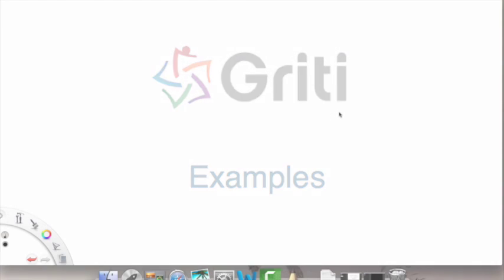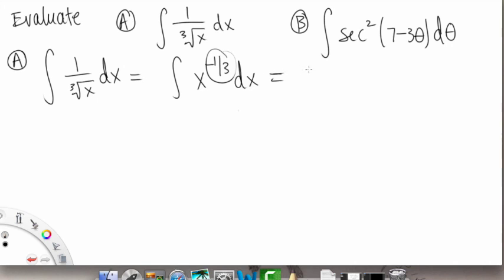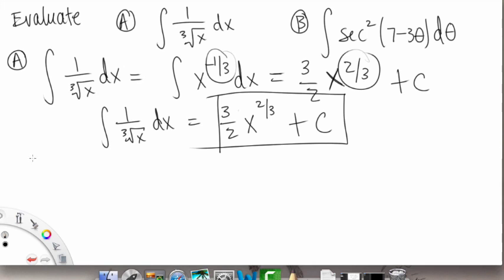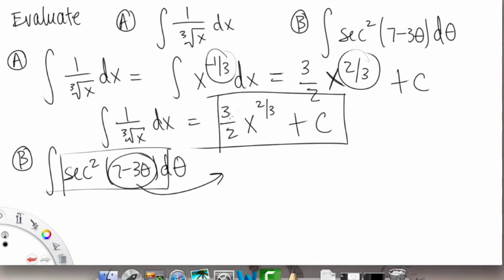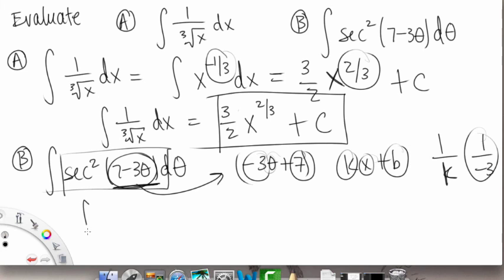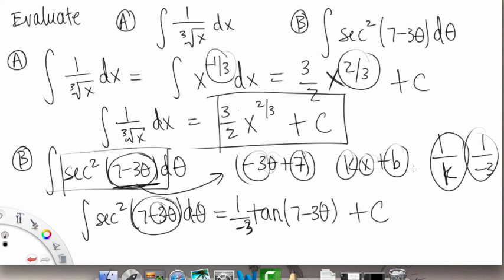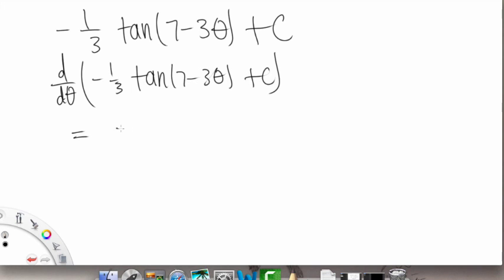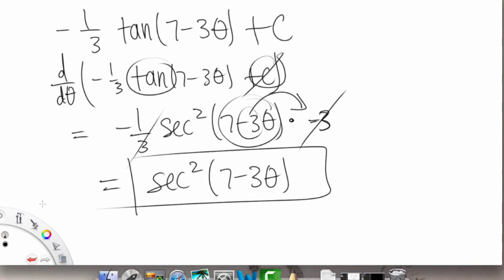Antiderivatives The Indefinite Integral | Example 2 | Single Variable Calculus Sci & Eng | Griti